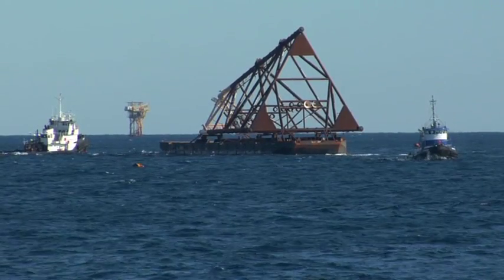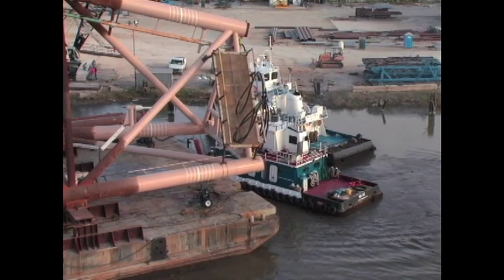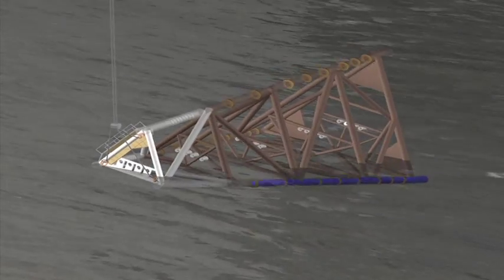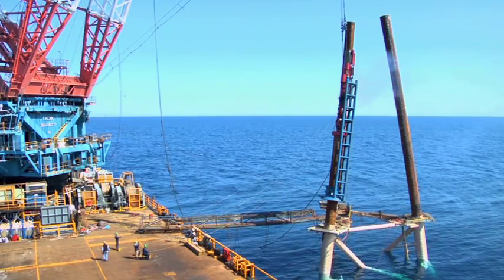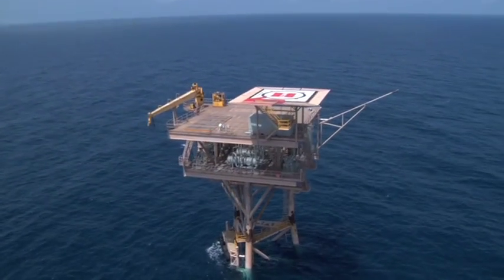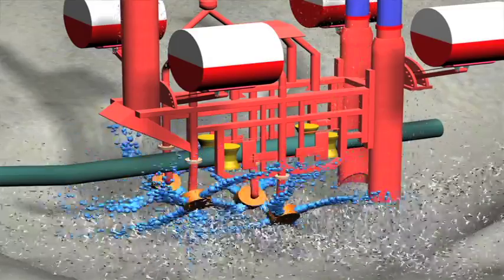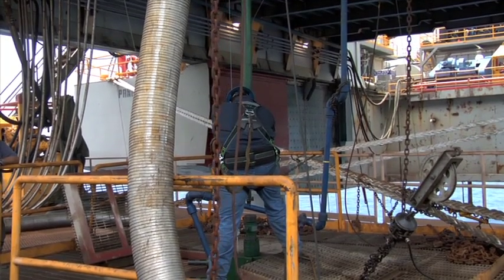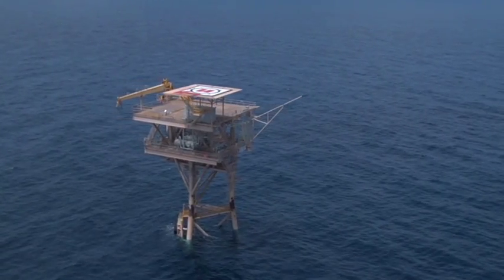Nippon Platform Installation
Platform installation documentary was filmed over the course of 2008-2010. Project was completed in 2011.